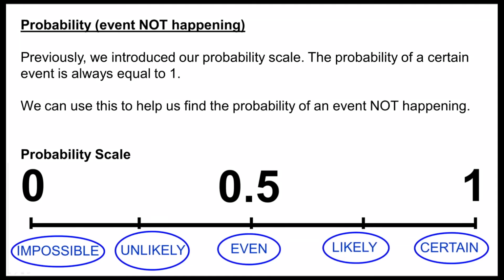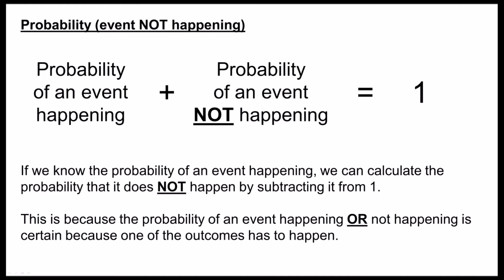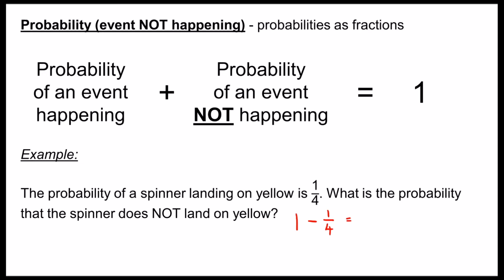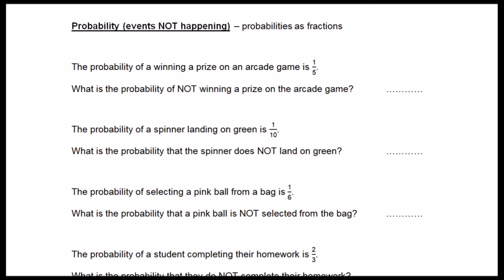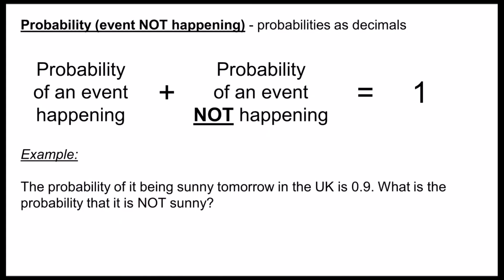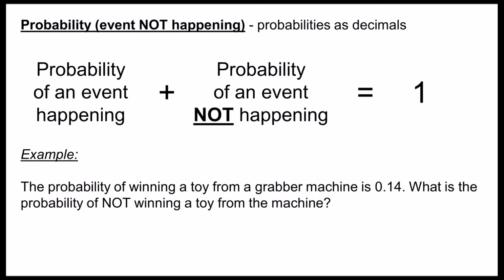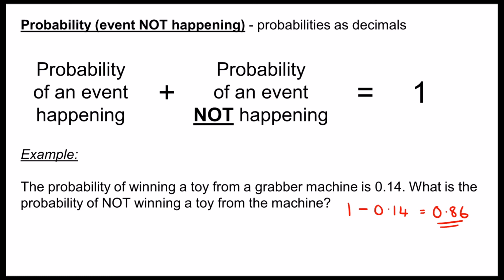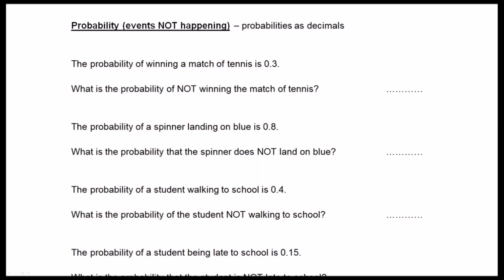Tuesday Lesson 3 Probability - events not happening (9/3/2021)